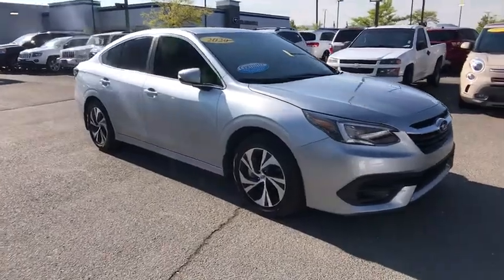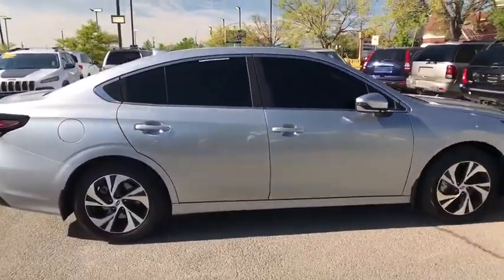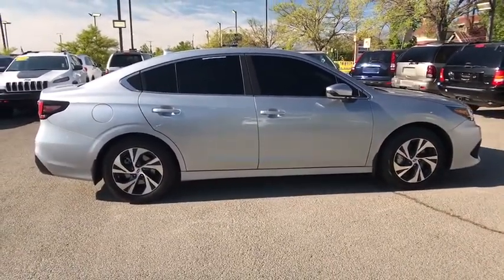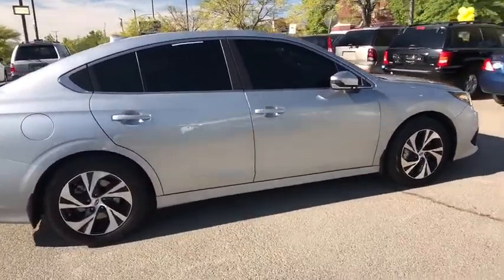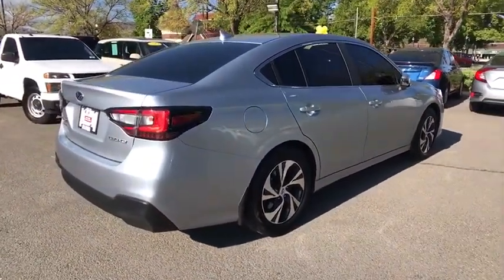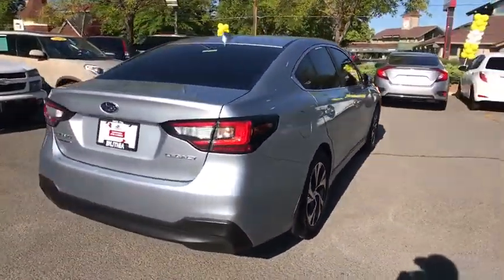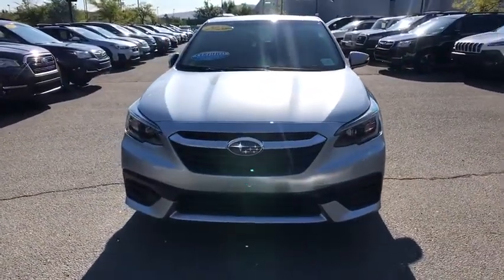2020 Subaru Legacy Northern Nevada, Reno, Lake Tahoe, Carson City, Roseville, NV L3008388A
Ice Silver Metallic Used 2020 Subaru Legacy available at Lithia Subaru of Reno in Northern Nevada. Servicing the Reno, Lake Tahoe, Carson City, and Roseville, NV area.
2020 Subaru Legacy Premium CVT - Stock#: L3008388A - VIN#: 4S3BWAC62L3008388

CARFAX 1-Owner ONLY 7052 Miles! EPA 35 MPG Hwy/27 MPG City! Heated Seats Dual Zone A/C Remote Engine Start Apple CarPlay Smart Device Integration Lane Keeping Assist Back-Up Camera All Wheel Drive Aluminum Wheels CLICK ME! KEY FEATURES INCLUDE: All Wheel Drive Heated Driver Seat Back-Up Camera Satellite Radio iPod/MP3 Input Onboard Communications System Aluminum Wheels Remote Engine Start Dual Zone A/C Apple CarPlay Lane Keeping Assist Smart Device Integration Heated Seats MP3 Player Remote Trunk Release Keyless Entry Steering Wheel Controls Child Safety Locks. Subaru Premium with Ice Silver Metallic exterior and Slate Black interior features a 4 Cylinder Engine with 182 HP at 5800 RPM*. EXPERTS REPORT: Great Gas Mileage: 35 MPG Hwy. PURCHASE WITH CONFIDENCE: CARFAX 1-Owner WHY BUY FROM US: At Lithia Reno Subaru youll get a great vehicle at a great price with the experience and dedication of our team behind you throughout the purchasing process and the duration of your ownership of your Subaru automobile. Our service to you does not end at the sale. Call us anytime with questions. Our entire team at Lithia Reno Subaru is here to help. If youre looking to purchase from a dealership dedicated to its customers come by Lithia Reno Subaru and experience our service for yourself! Price does not include $449 Dealer doc fee taxes and license fees. Price contains all applicable dealer incentives and non-limited factory rebates. You may qualify for additional rebates; see dealer for details.